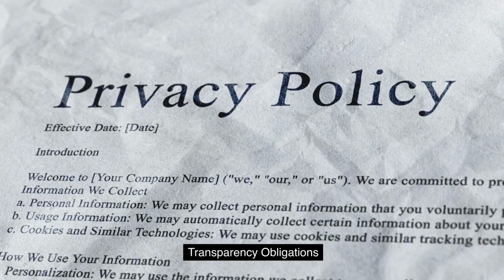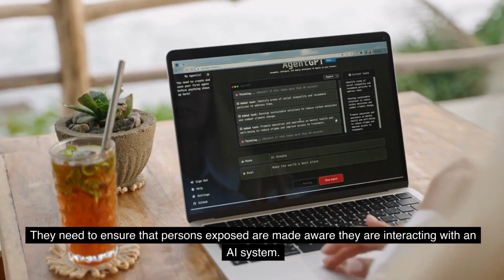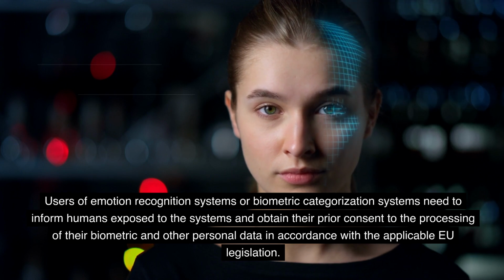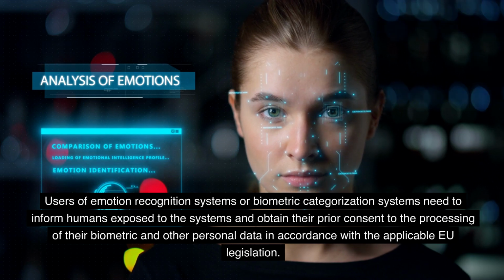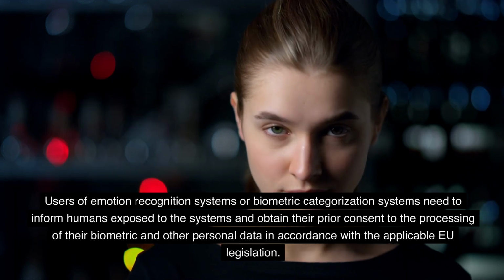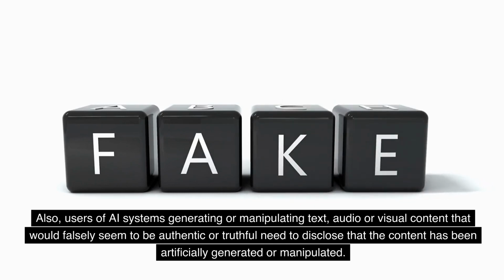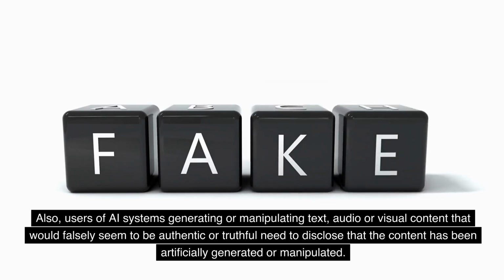The EU AI Act: a possible direction for AI regulations?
Uncover the core concepts of the EU's AI Act and its classification system for determining the level of risk posed by AI technologies. Explore the types of AI systems that are deemed unacceptable and those considered high-risk. Understand the obligations and requirements that providers, importers, distributors, and users of high-risk AI systems will need to comply with.